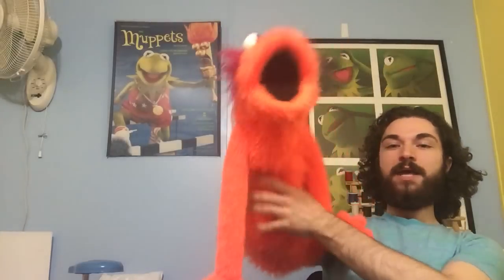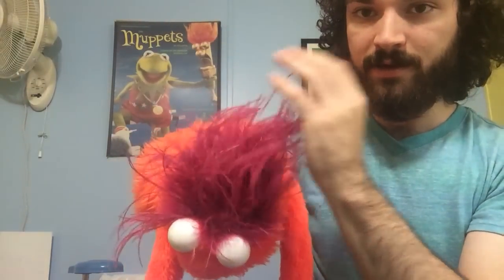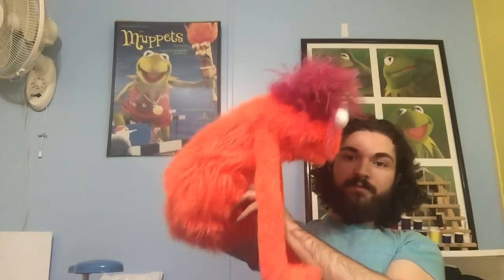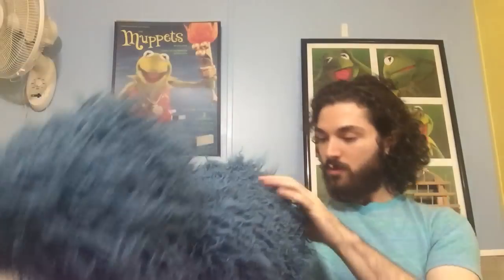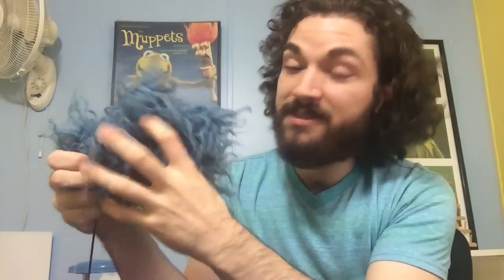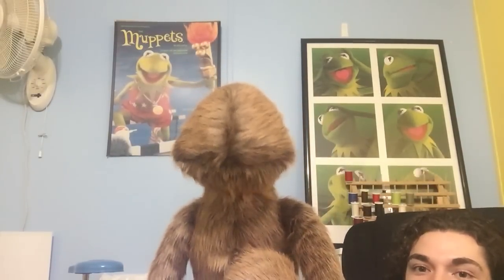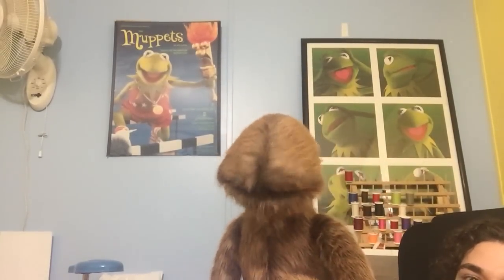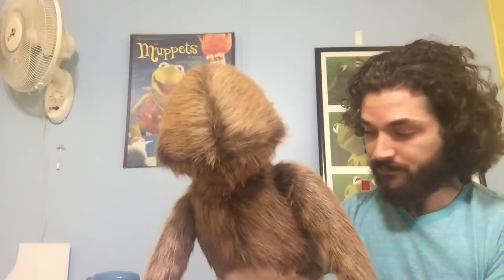Bowie, a new rat puppet, and more!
Here are the latest creations from jameskemppuppets.com